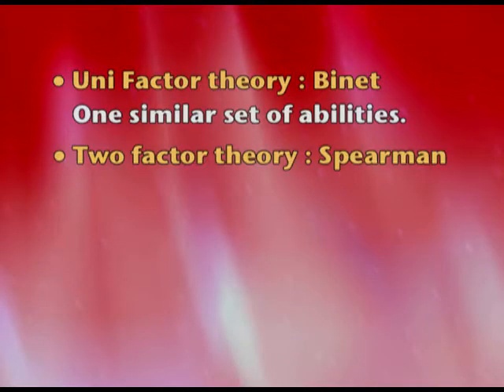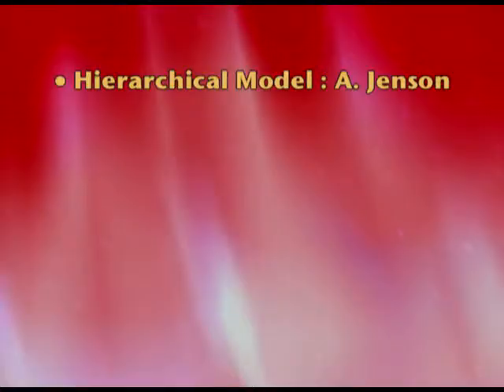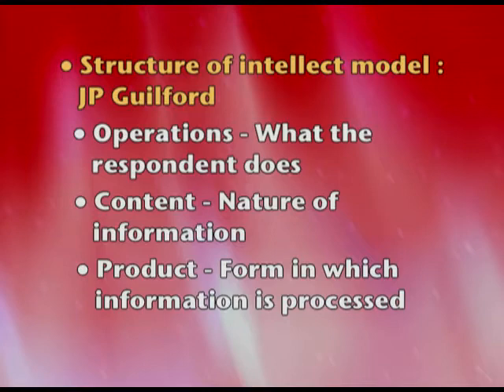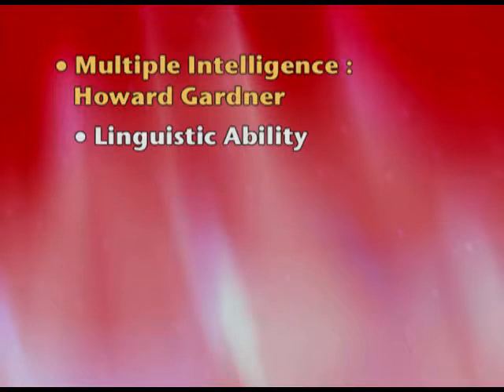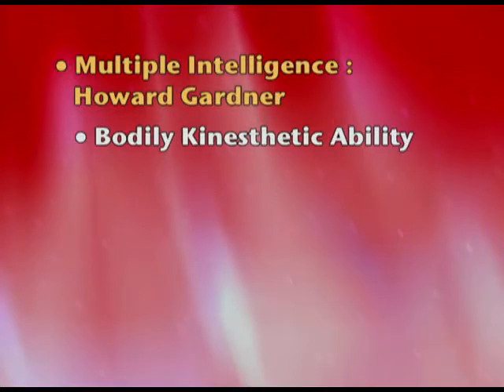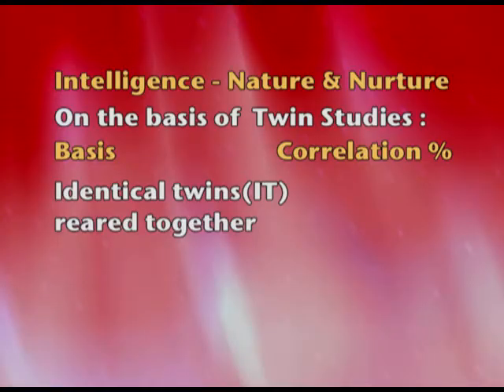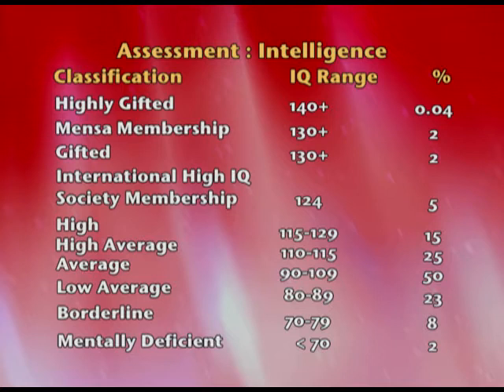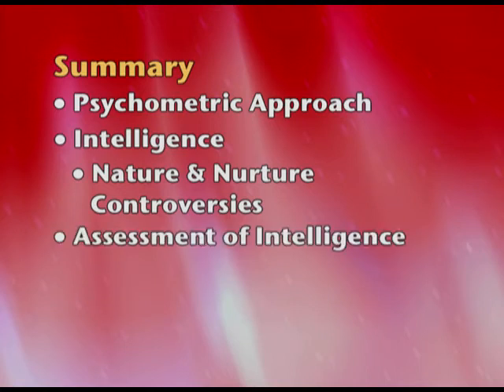PSYCHOLOGY XII CH1 EP2